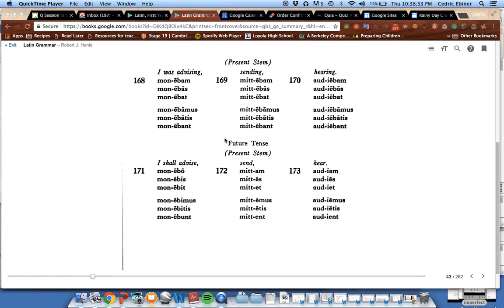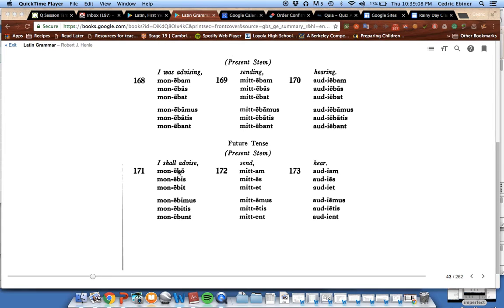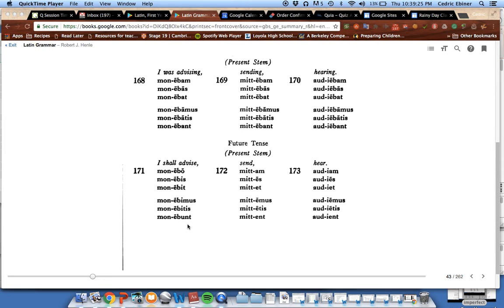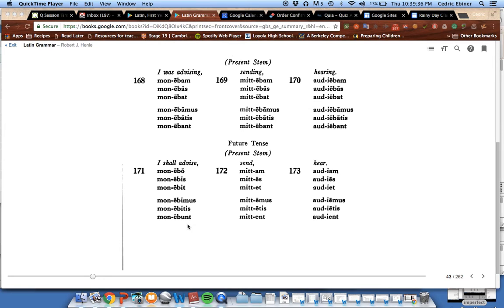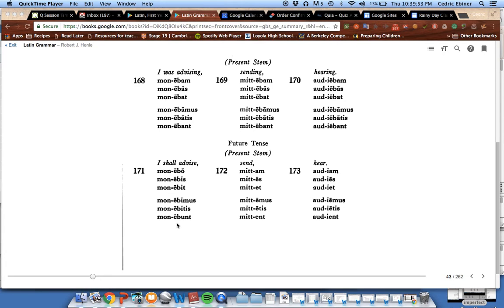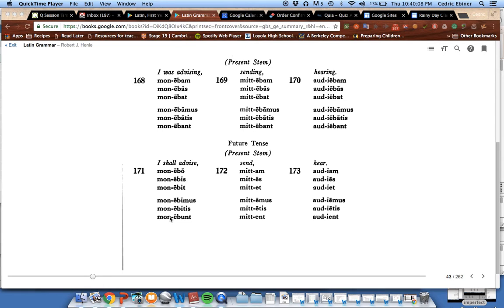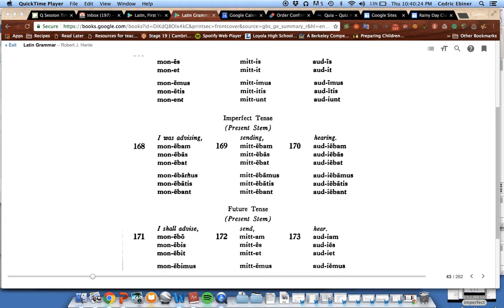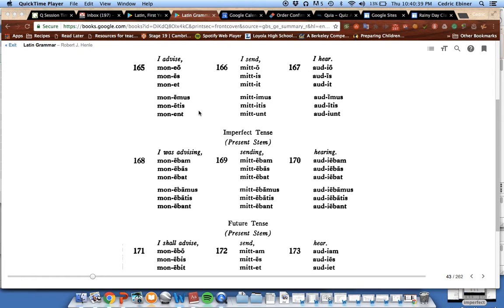Future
Second conjugation future tense